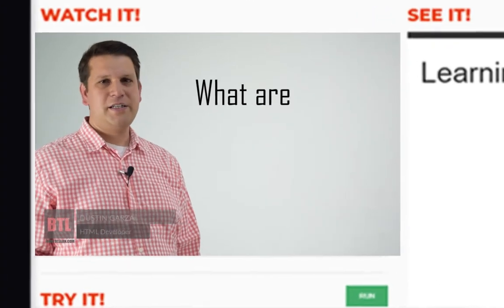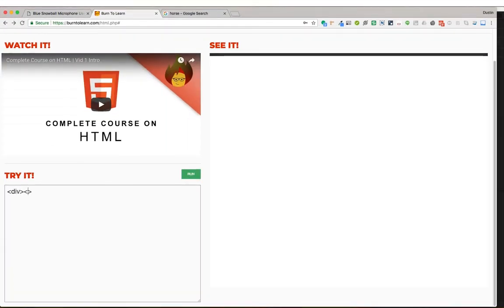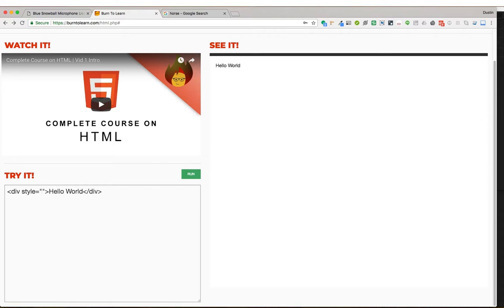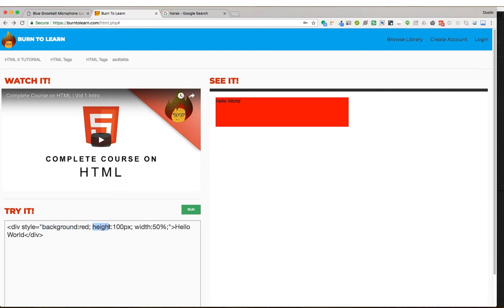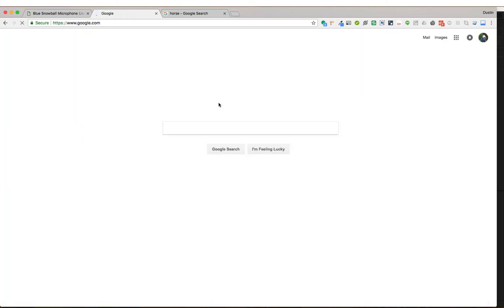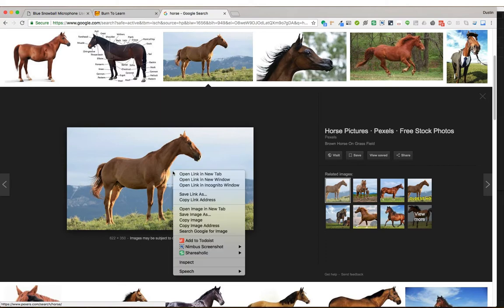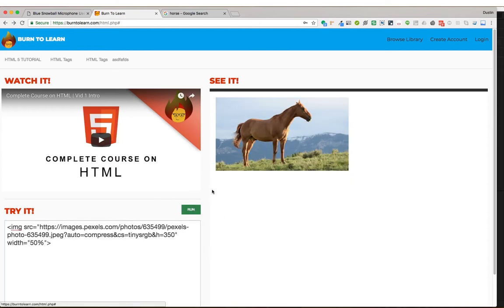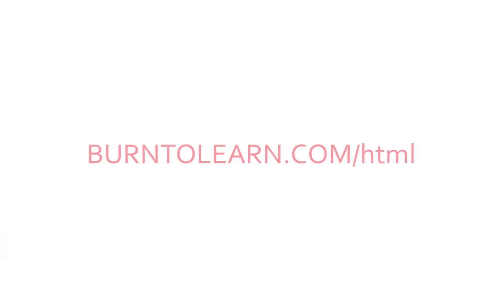HTML ATTRIBUTES | Complete Course on HTML | Vid 3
BurnToLearn.com